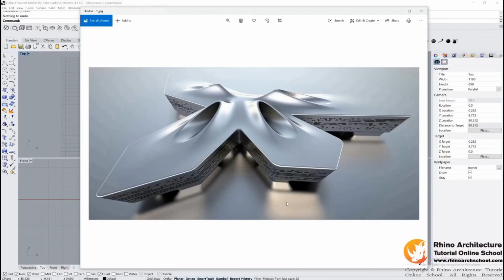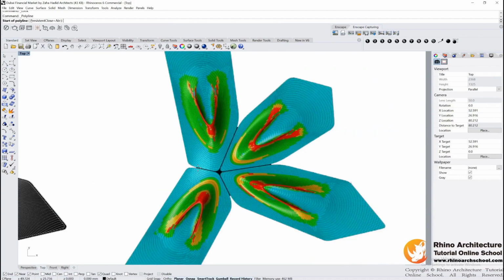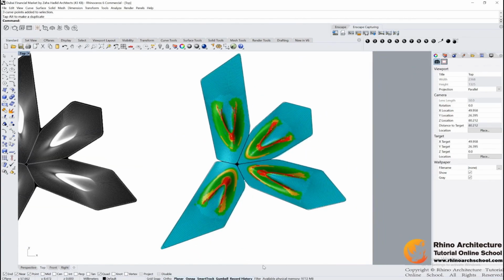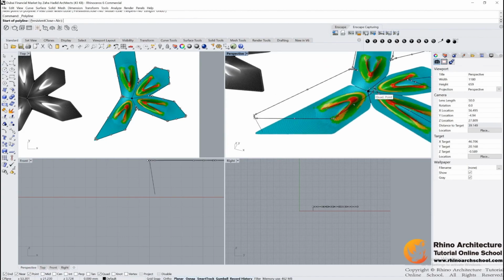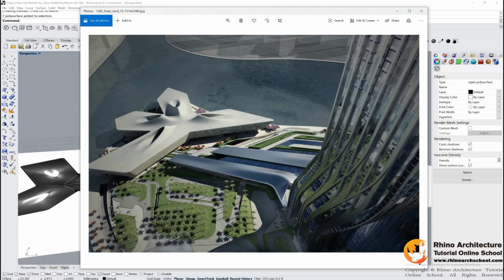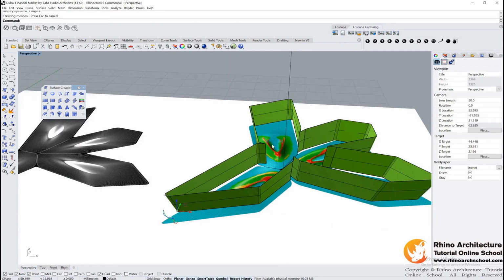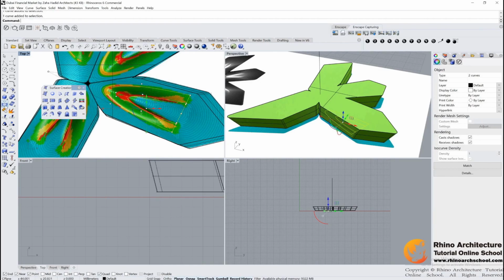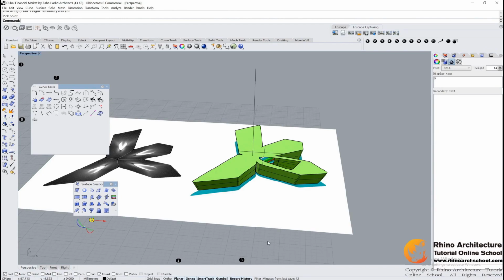RhinoArchSchool - Rhino Architecture Design Tutorials from Beginner to Advanced - 37